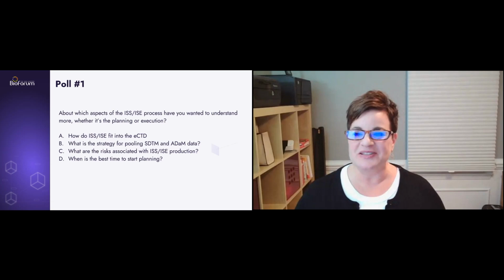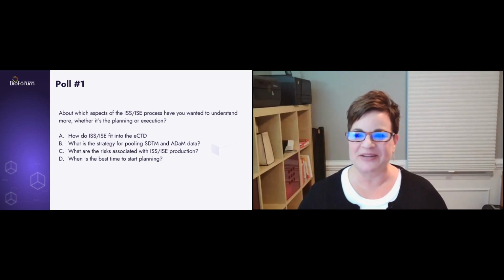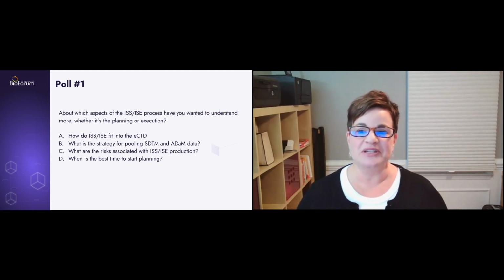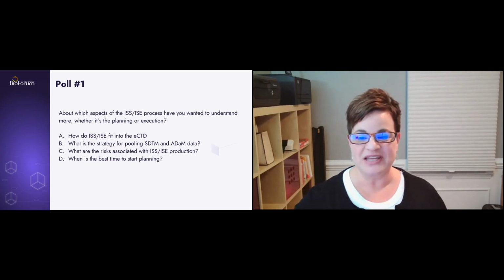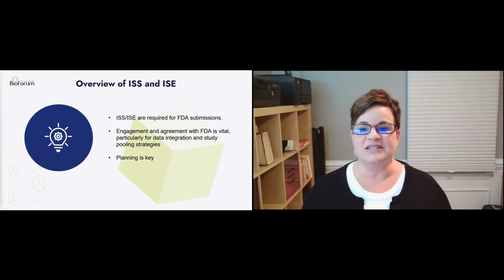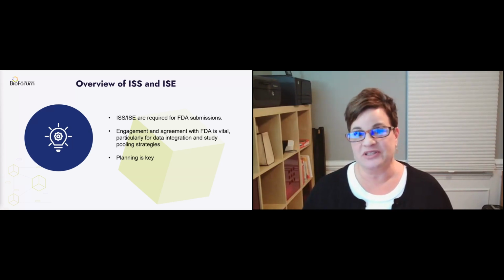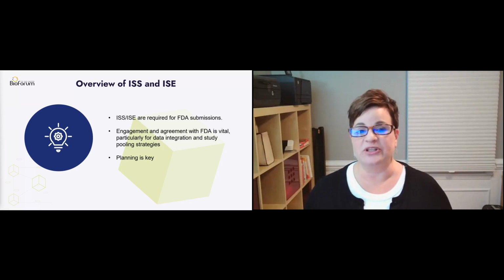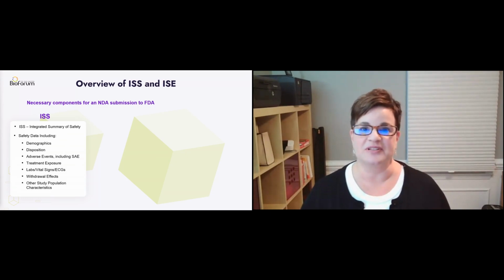Accelerating Submissions: Understanding FDA’s NDA Data Submission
Discover how a data-first outsourcing strategy can accelerate FDA submissions and improve clinical development efficiency. In this webinar, Amanda Cross, Bioforum's Chief Operating Officer, explores ISS and ISE data integration, FDA submission requirements, risk mitigation strategies, and how centralized biometrics can reduce costs while shortening regulatory submission timelines.